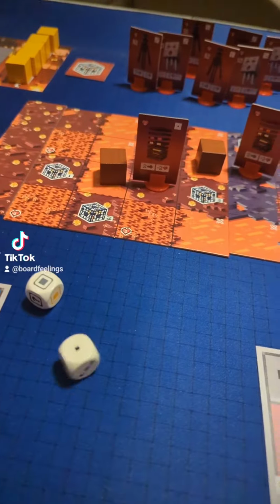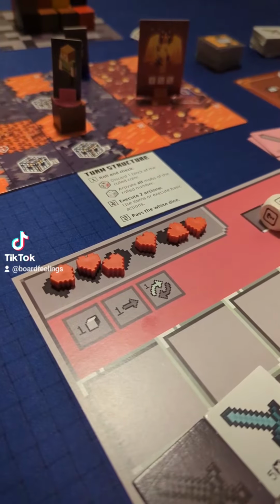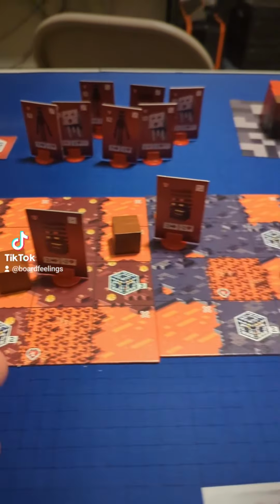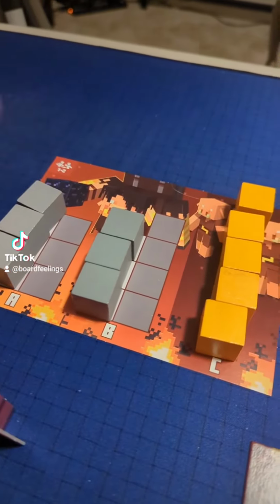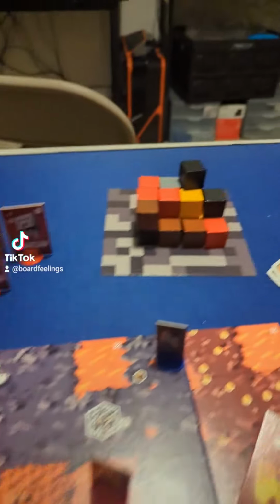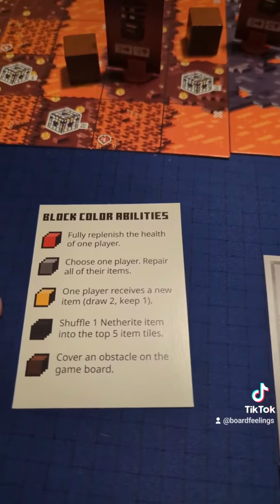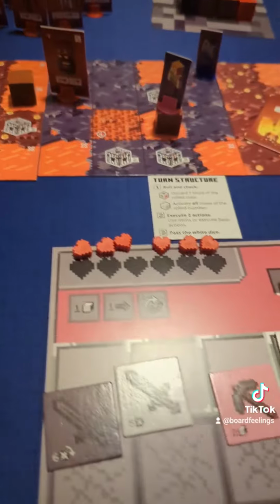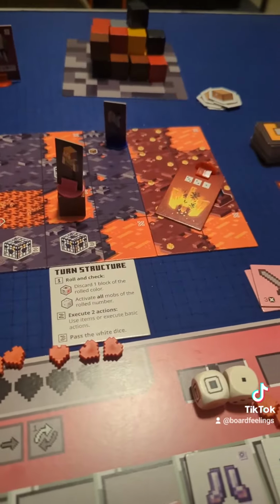Minecraft: Portal Dash - Quick Overview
Minecraft: Portal Dash is published by Ravensburger and designed by Ulrich Blum